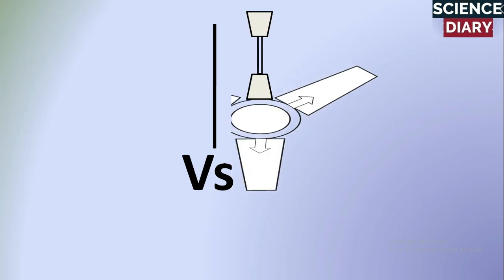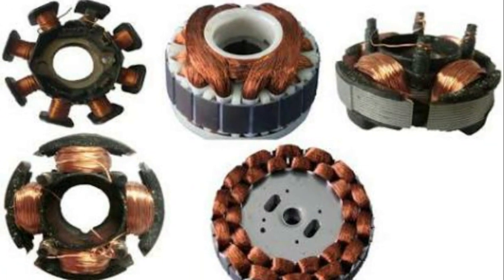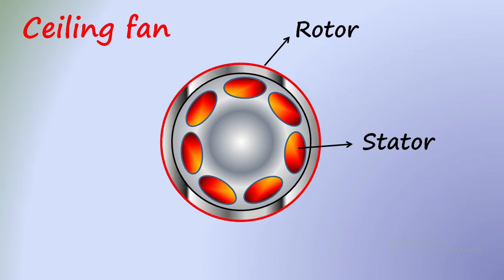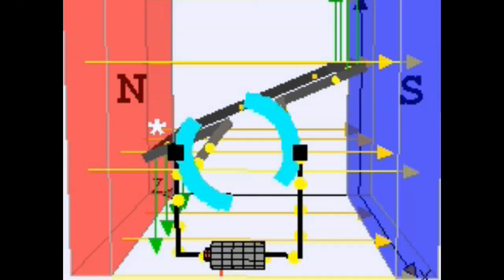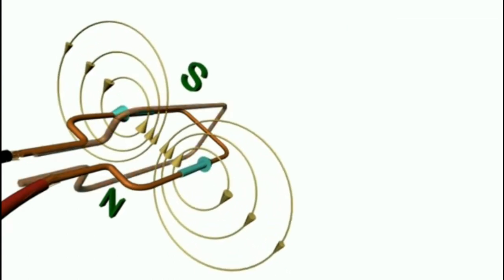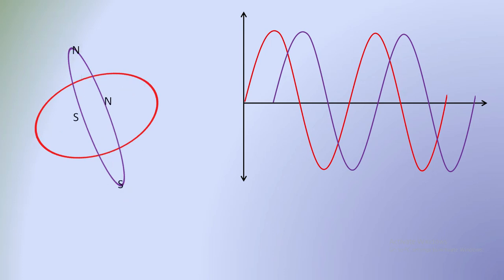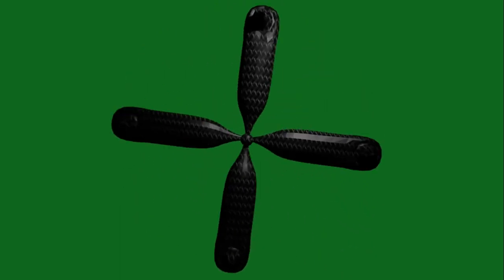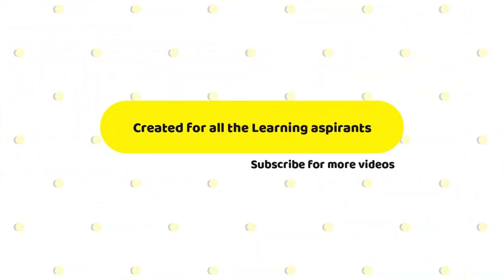Ceiling fan vs Table fan rotation I What's the difference? I How it works? I English.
This video is about The difference is Ceiling fan and table fan direction of rotation.
Table fan normally rotates in Clockwise direction,
whereas Ceiling fan rotates in anti-clockwise direction.
Watch this video to know the science behind this.
Both are fans are apparently used for same purpose,
but what makes them to rotate in different directions?
The straight reason is the difference in the construction of the motors in it.
Both the fans are generally using a Single Phase AC Induction motor.

But the difference is the construction of rotor and stator.
In Ceiling fans, the stationary coil winding, the stator is at the centre of the hub fixed with the ceiling supports and it is stationary.
Whereas the rotor is circumferential outside. It is like a ring attached with the cup that holds the fan blades. And this rotates the blades.
It is this difference in the motor construction that makes the Ceiling fan
to rotate in anti-clockwise direction and Table fan in the clockwise direction.
Generally, the principle of motor rotation is that, when a current carrying conductor is placed in the magnetic field a mechanical force is generated and it creates the rotation.
But in actual, most of the induction motors works based on the rotating magnetic field.(RMF)
We have one main winding / coil through which alternate current is passed.
Because it is alternating current, the direction of magnetic field changes
every cycle.
Now to make it as a rotating magnetic field, one more coil
called as starting coil or secondary coil is placed
perpendicular to the main coil.
Even then we have two fluctuating magnetic fields only,
Now to make a rotating magnetic field out of it,
a capacitor is introduced to shift the current to the secondary coil
by 90 Degree.
And the resultant is a rotating magnetic field like this.
The purpose of this Secondary coil is only trigger the main coil
field to a rotational direction.
Once triggered/started, the main field itself will make the rotor to
rotate and this rotational force is opposite to that of magnetic field.
If you change the polarity of the capacitor through which the
starting coil is connected, then it will initiate the trigger in opposite
direction.